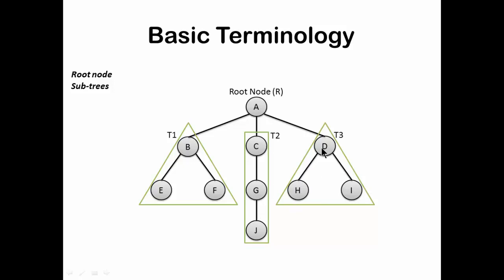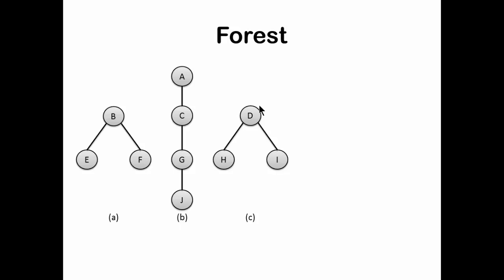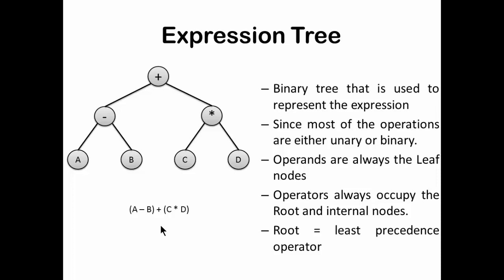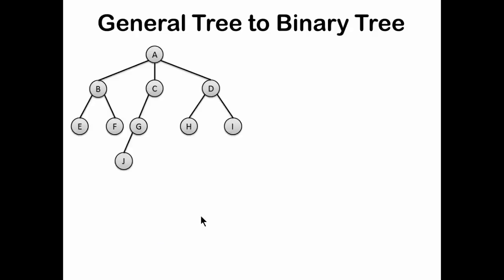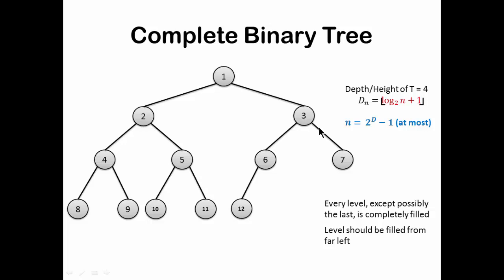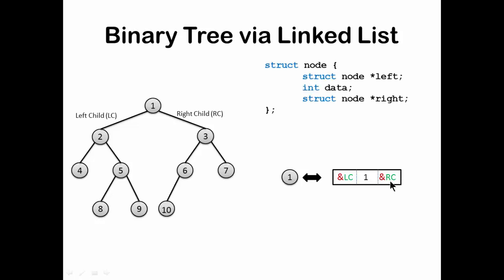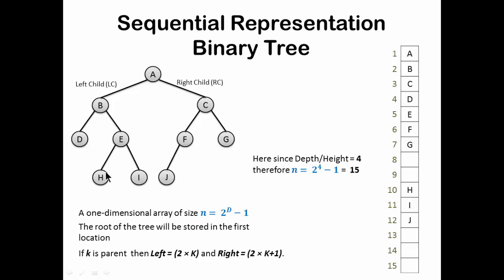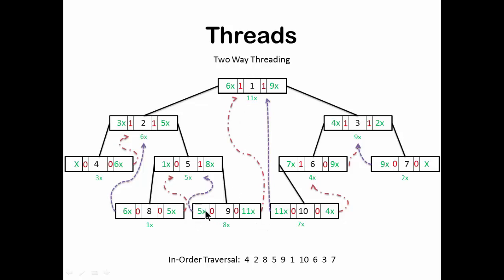COA3600_4.1_Trees, Binary Trees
Lockdown lectures.
In case of doubts please raise the query in classroom app.

Reference:
Data Structures with C by Lipschutz
Data Structures using C by Reema Thareja
Data Structures and Algorithm Made Easy by Narsimha Karumanchi